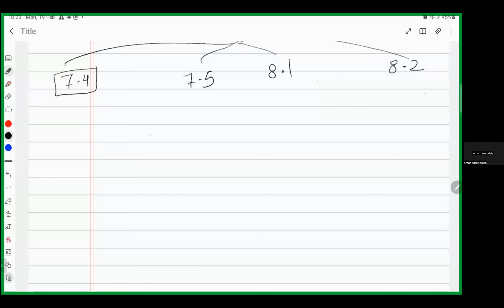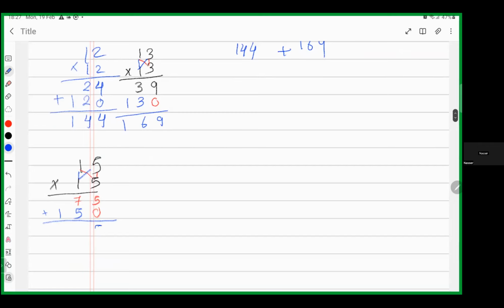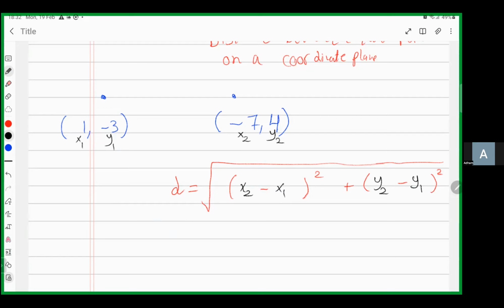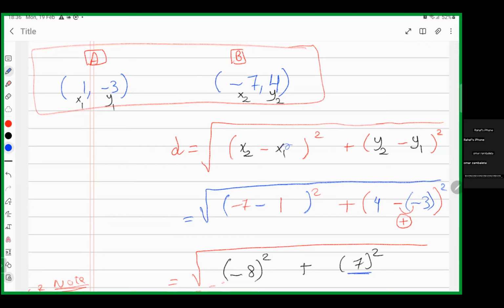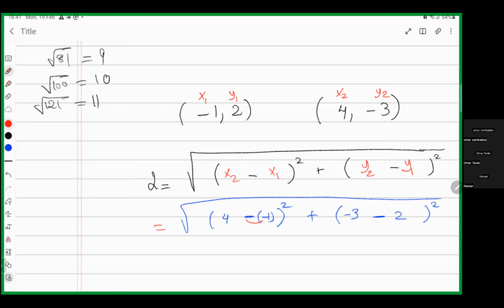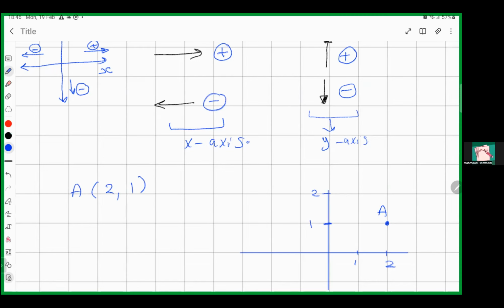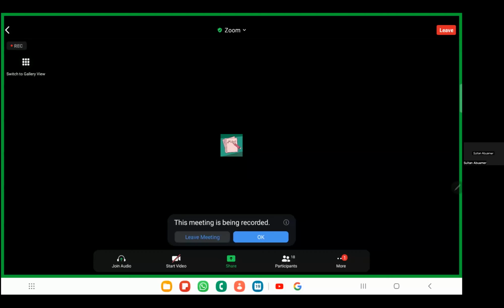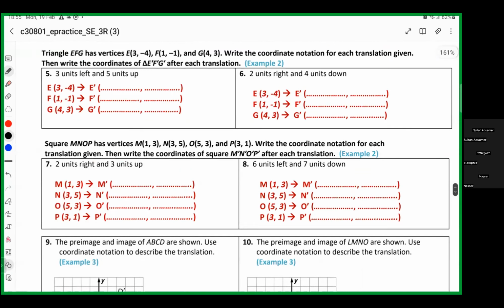Quiz 2 Zoom - Part 1 7-4,7-5,8-1 and 8-2